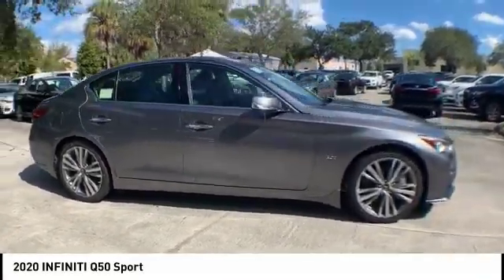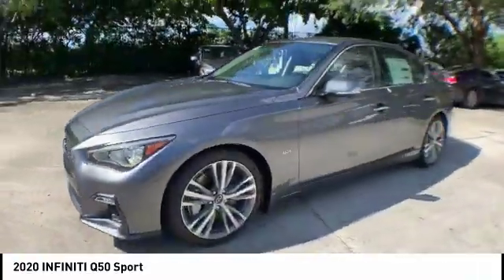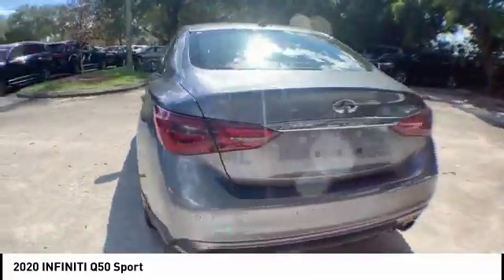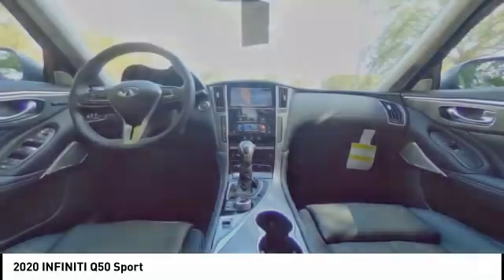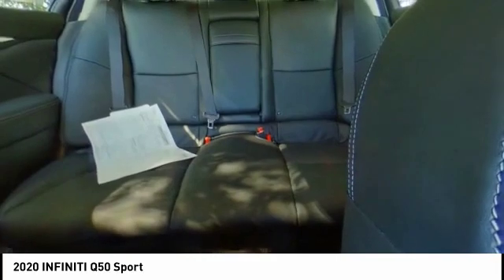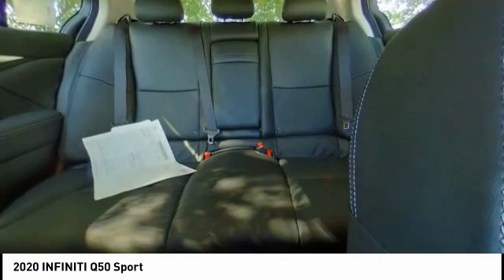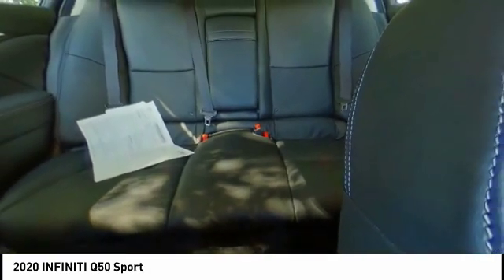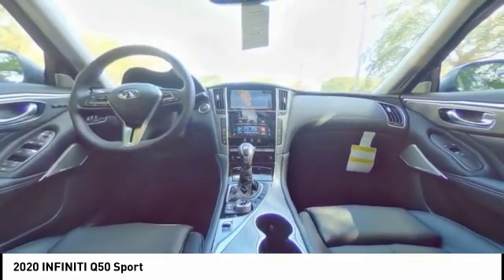2020 INFINITI Q50 Coconut Creek FL QG00192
2020 INFINITI Q50 Sport

5501 W. Sample Road